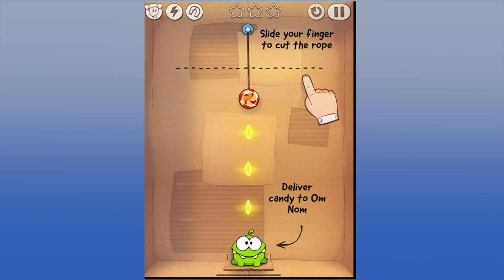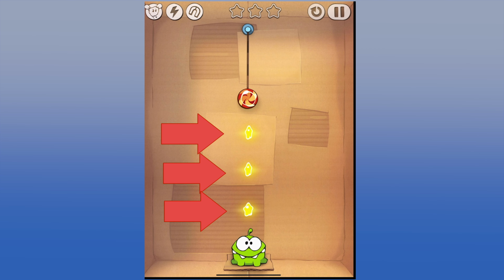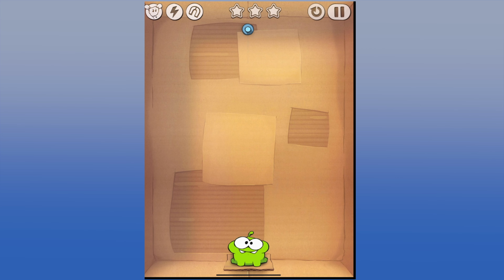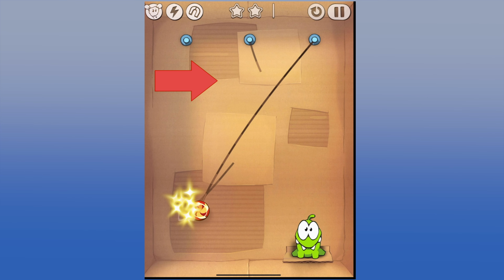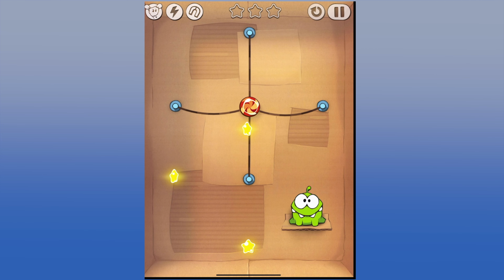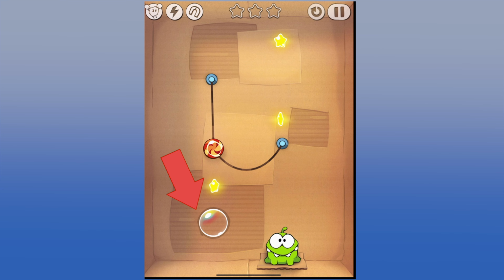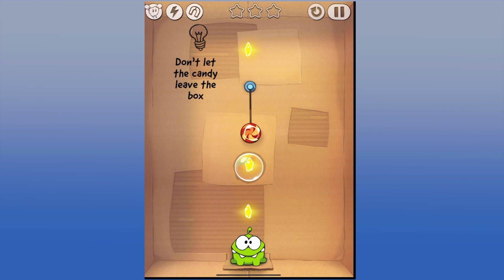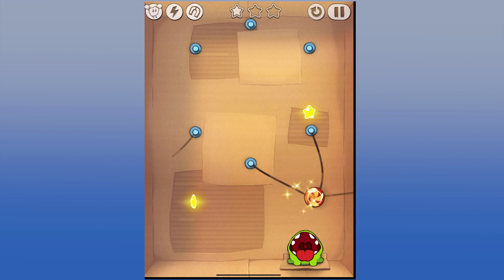Cut The Rope! How To Play SUPER SIMPLE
How To Play Cut The Rope! [FUN EASY FREE GAME]

In this video, we'll show you how to play Cut the Rope! This fun, easy and free game is perfect for when you have some free time and want to kill some time.

We'll walk you through the entire game, from how to play the first few levels to how to unlock new levels and features. By the end of the video, you'll be able to play Cut the Rope like a pro!

At PuzzlingGames, I make videos on brain teasers, Rubik's cubes, board games classics, and board games, classic games, and more.

➡️ VIEW MY HAND-PICKED GAME ITEMS!!

Please support me to help make more content for you

Help me keep bringing these videos to you.

🟠I found great editors, VO artists, writers and more ➡️ and here ➡️
💰 Learn New Skills Cheap and Easy ➡️

➡️ Incredible DieCast Toy Model Cars

➡️ Rent 1000’s of Video Games and Movies in the US